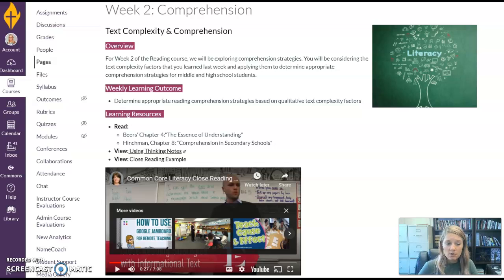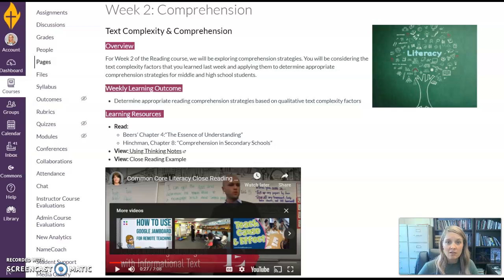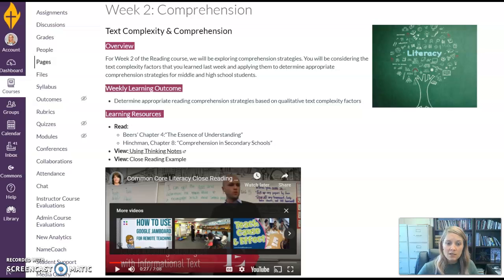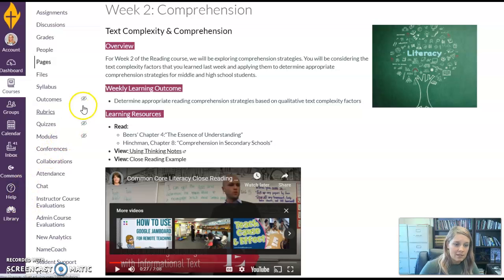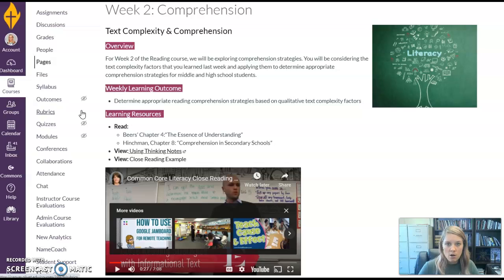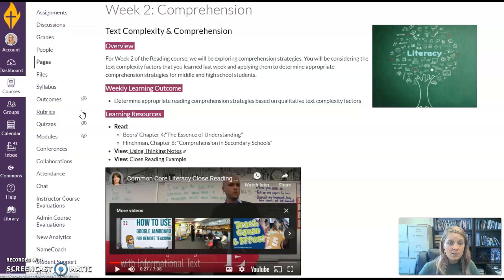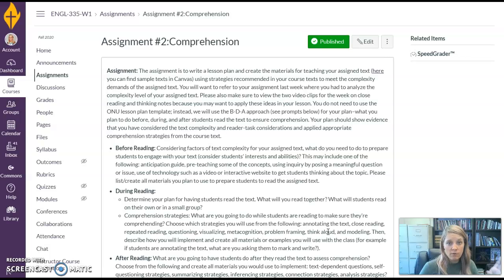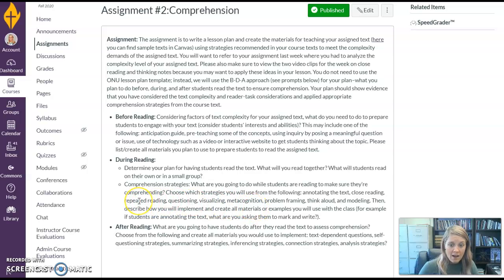ENGL 335: Week 1 Comprehension